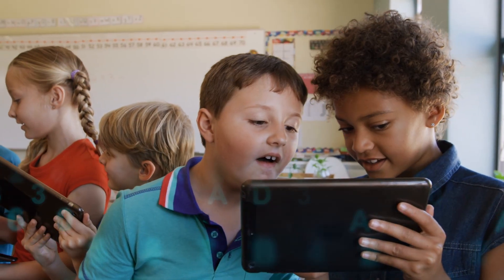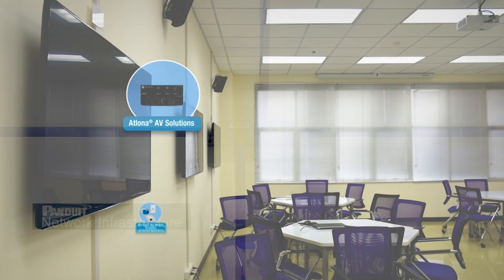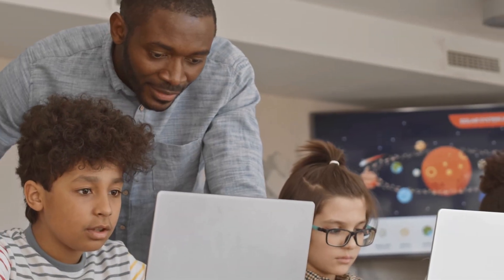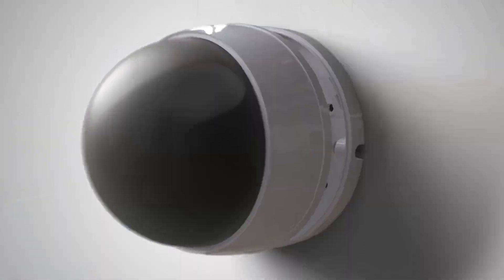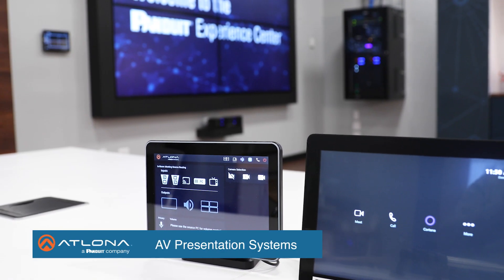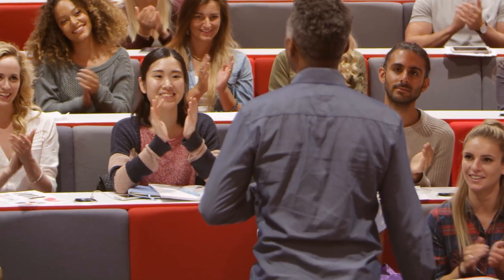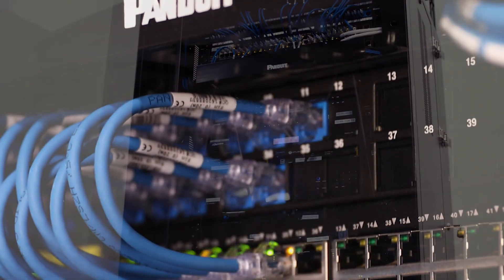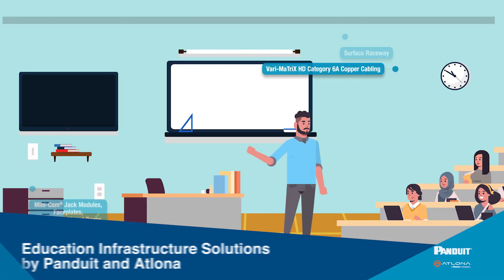Panduit and Atlona in Schools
Leverage technology to increase collaboration and student engagement in schools with Panduit network infrastructure and Atlona AV solutions.